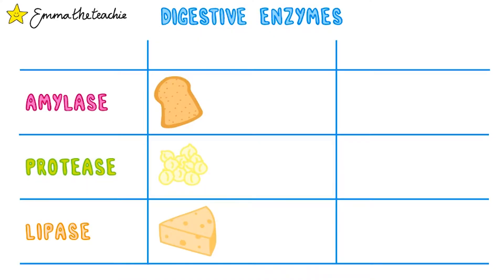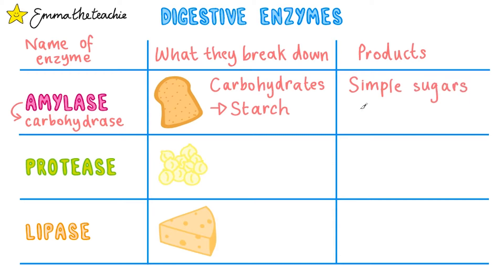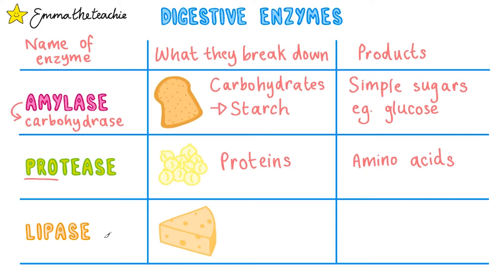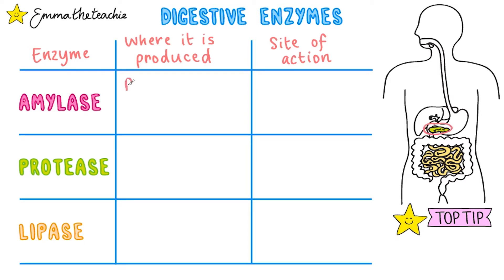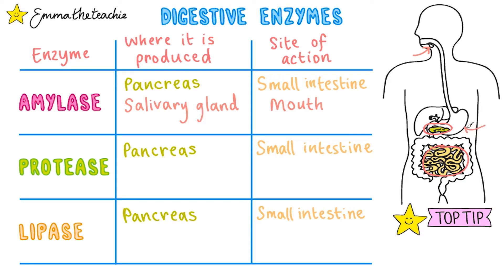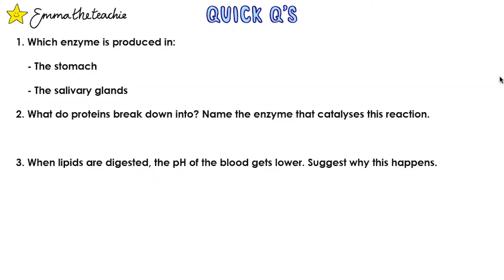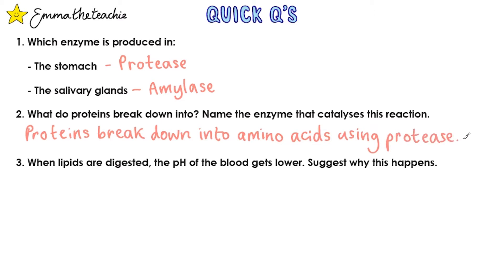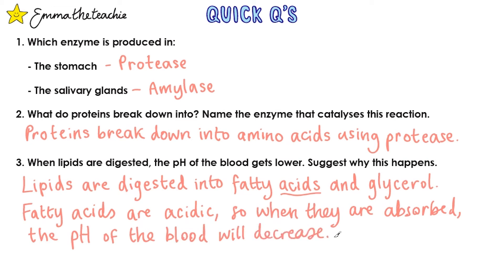DIGESTIVE ENZYMES GCSE Biology 9-1 | Combined Sci (Revision & Qs)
Get access to the tables and diagrams in this video by downloading the Organisation Studyalong Workbook Written for GCSE Biology & Combined Science, perfect for revision.

This video is nice and straightforward but learning the content of digestive enzymes itself is a little harder!

We’ll be filling in two tables: the first covers what enzymes break down (the substrates) and what they produce (the products).

The second table covers where enzymes are produced and where they work (the site of action).

And I’ve got a top tip to help you if your mind goes blank in the exam!

We’ll finish up with some lovely quick questions to test what you’ve understood about digestive enzymes.